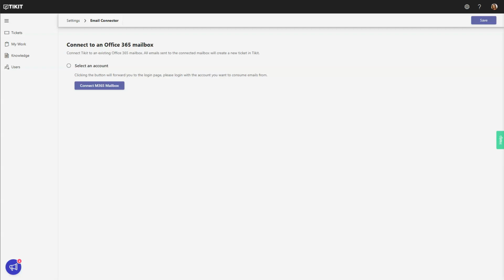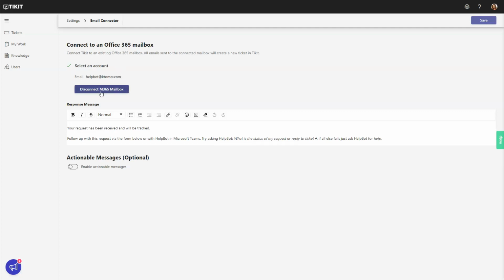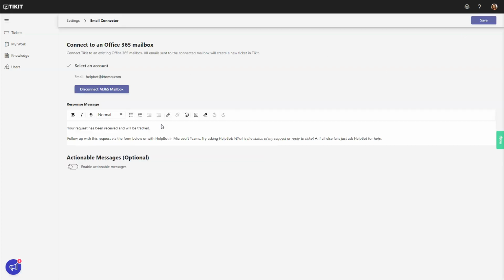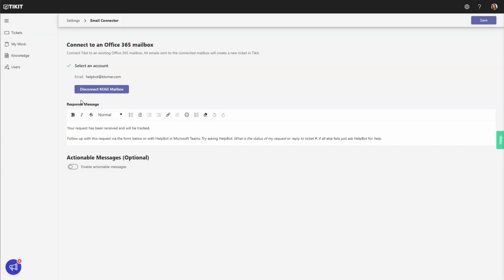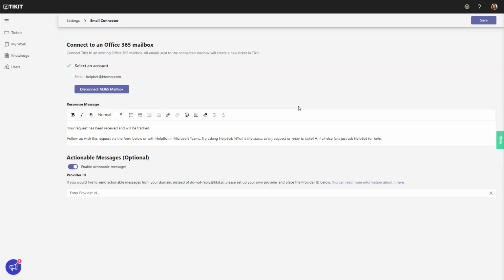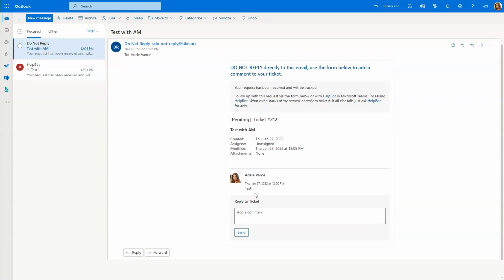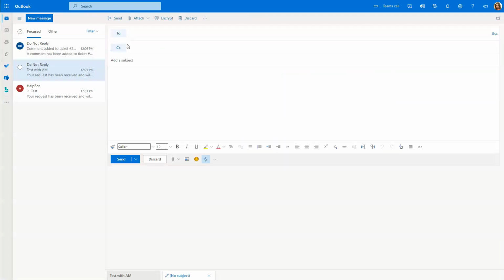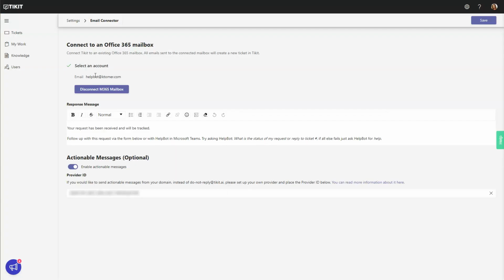How to Manage Email Connector Settings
In this how-to we will walk through accessing Email Connector settings, connecting and disconnecting a mailbox, customizing the email response message, enabling actionable messages, and using a custom provider.
For more details on actionable messages and using a custom provider, check out our help docs